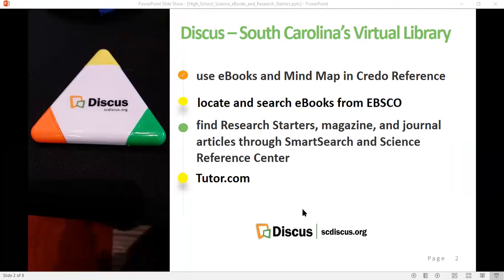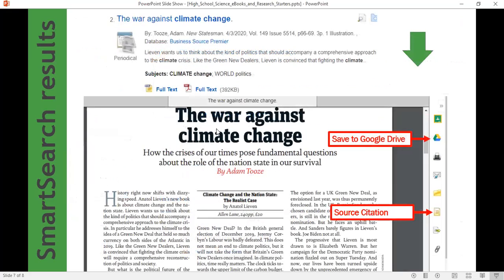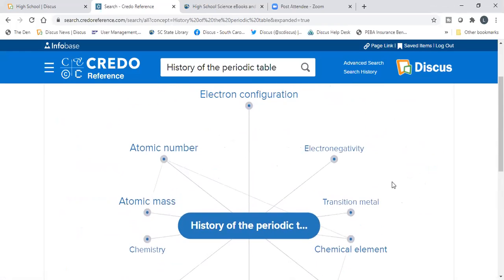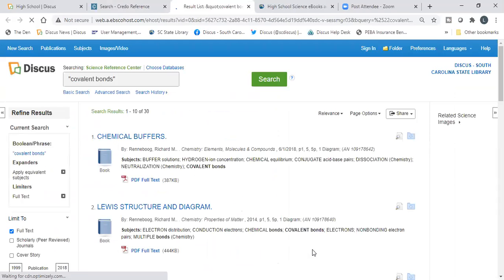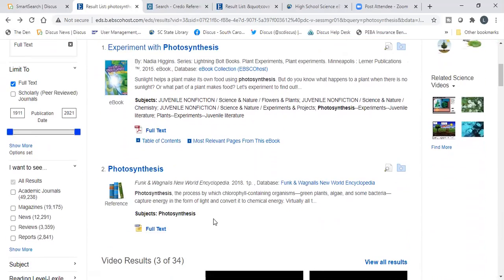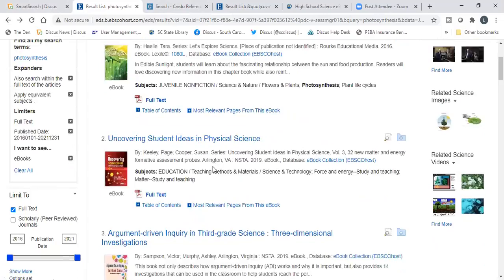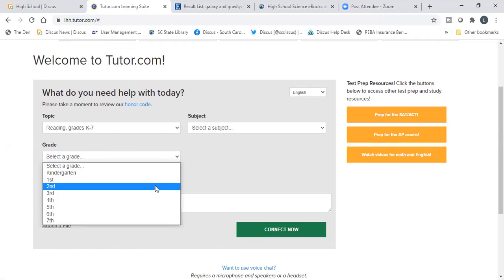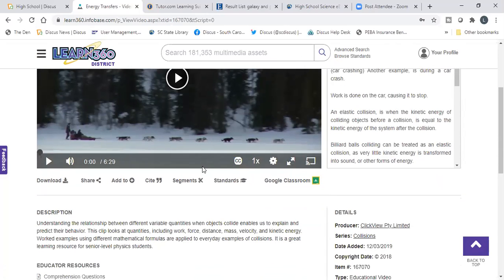High School Science eBooks and Research Starters (CC)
Help your high school level students use science resources in Discus! In this video, you will learn to search eBooks from EBSCO, find Research Starters, magazine, and journal articles using SmartSearch and Science Reference Center, and use eBooks and Mind Map in Credo Reference.  As a bonus, tutoring for students throughTutor.com and science videos in LEARN360 will be covered at the end of the video.